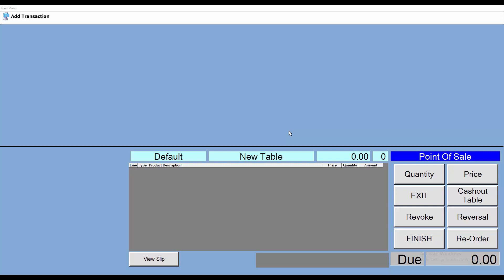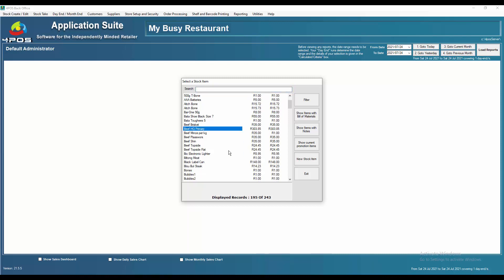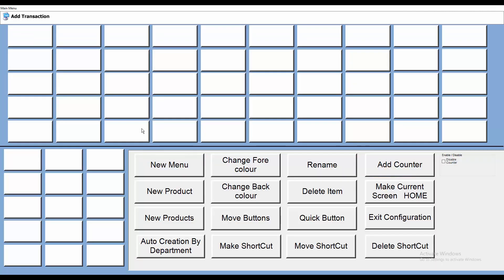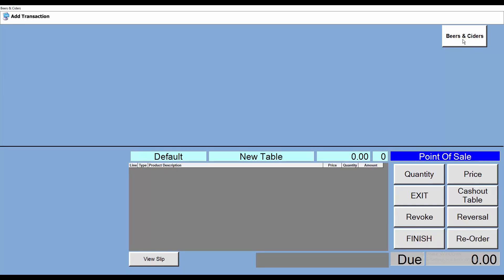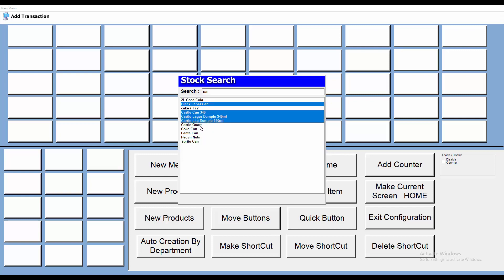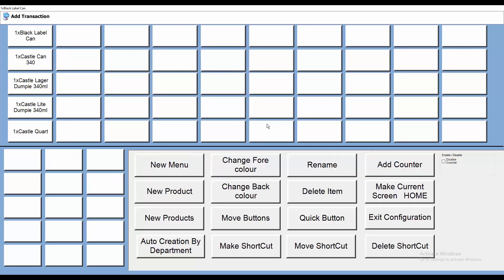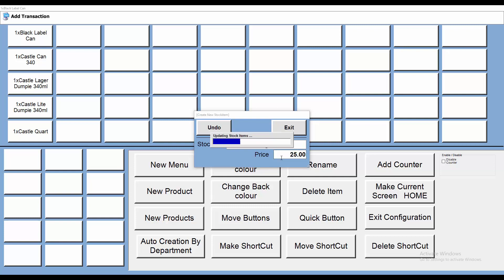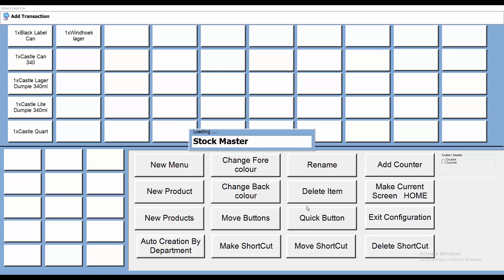4POS Touch in 1min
How to add products to your 4POS Touch Screen Interface in a minute... or 2...

0:00 Introduction
0:27 Viewing the products in the 4POSBackoffice program
0:47 Enter Configuration (Press C on the keyboard)
0:57 Creating a menu button
1:15 Add multiple products to the Menu button
1:50 Adding a quick button (Creating an item on the 4POSTouch program)